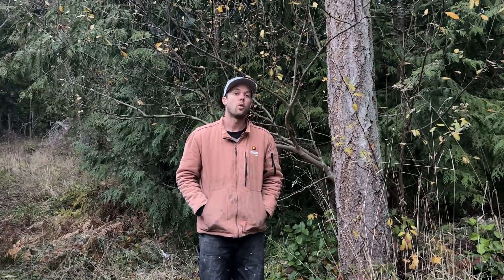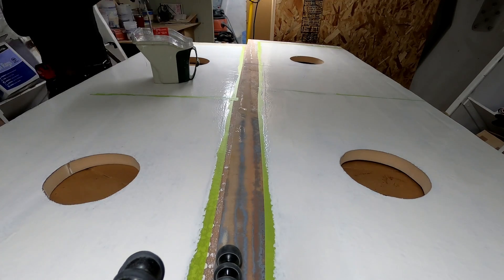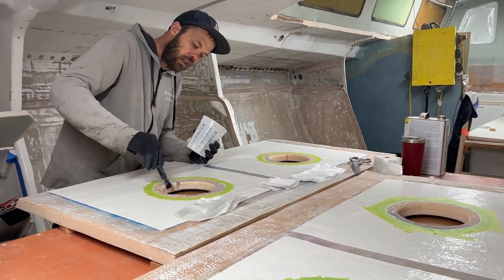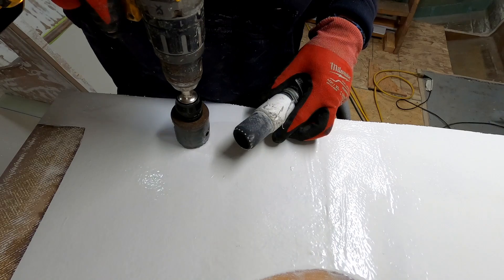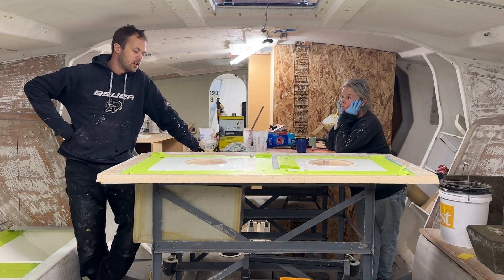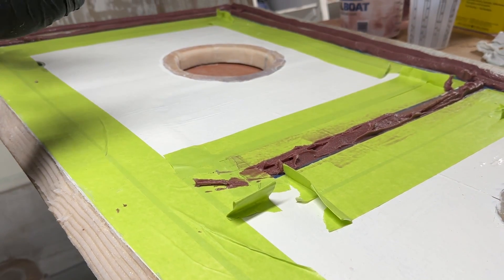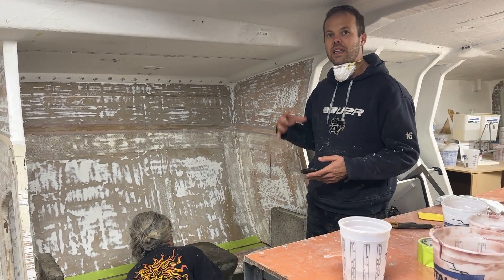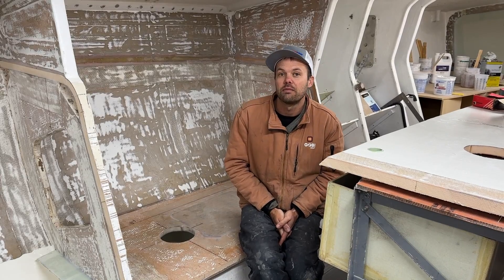Sailboat Refit: Ballast Tank Modification [E58]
We make big strides in the ballast tank modification project and we get a visit from an unusual boat inspector.